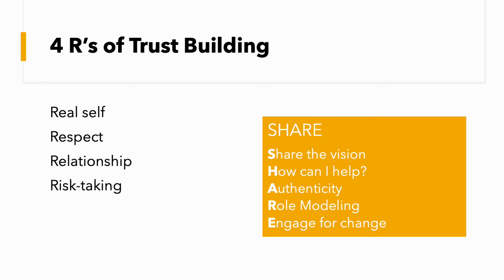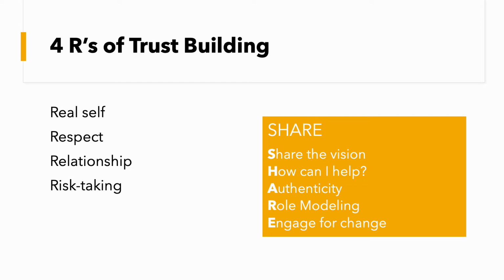Restoring and Maintaining Trust